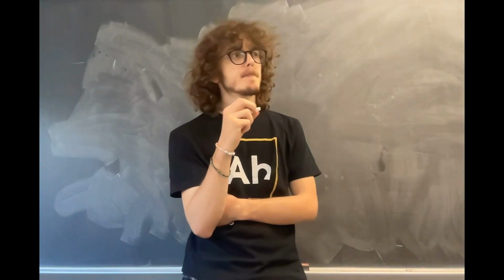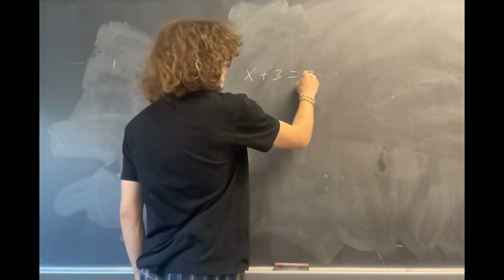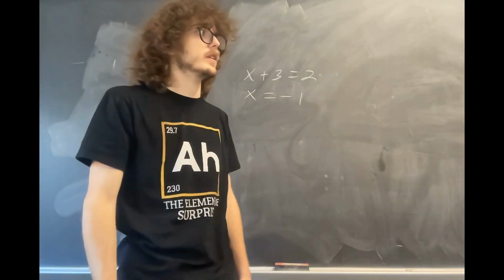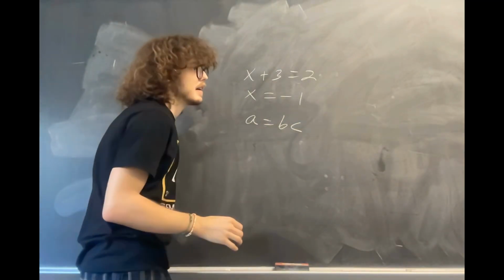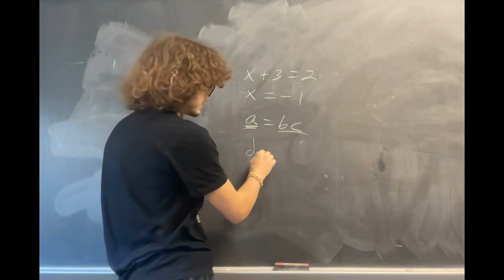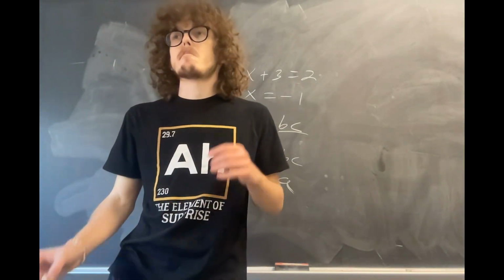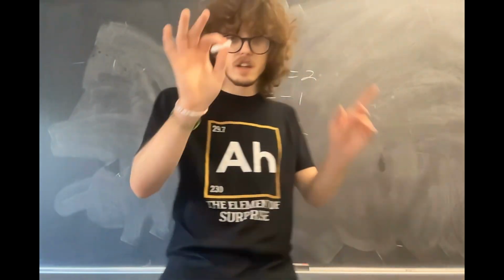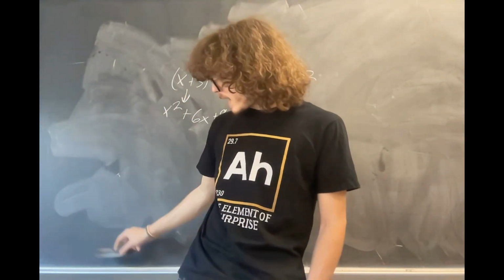1.1 | Introduction to Chemistry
Hi! I am Corbin! In this series, we will discover the beauty of my field, chemistry. This lecture series will cover many of the basics that a college or AP high school student will cover. We will start at the very beginning, with atoms and molecules. We will build ourselves up to have a complex yet solid understanding of chemistry at the end of the semester. Buckle up and enjoy! It's gonna be a fun ride!